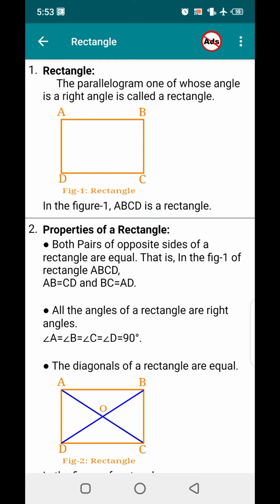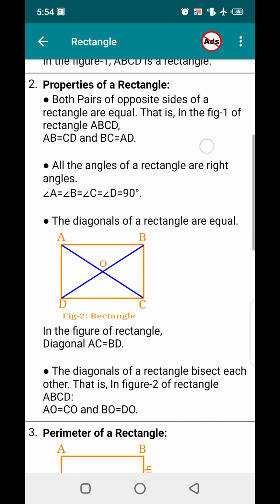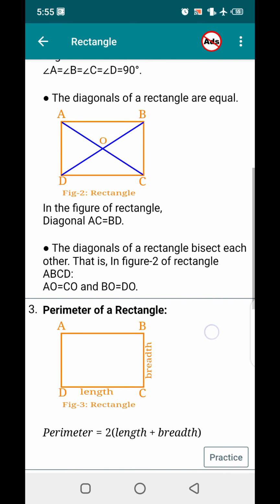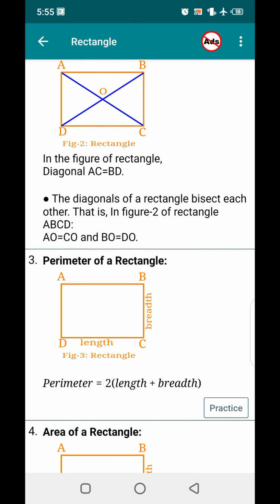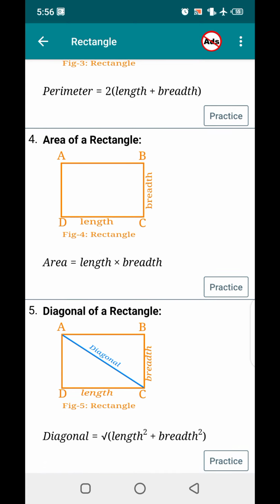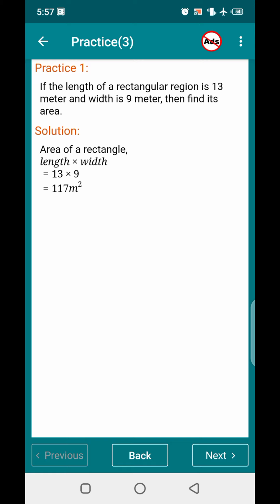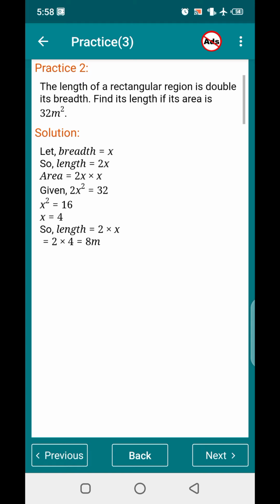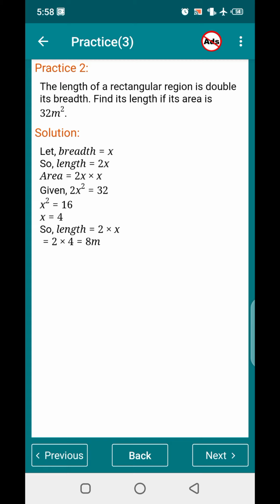Lecture on Rectangle and it's properties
Watch, learn and share with other